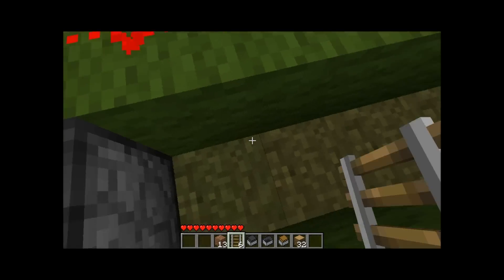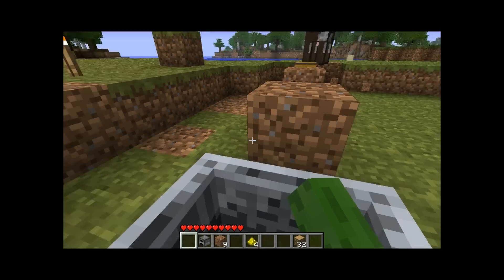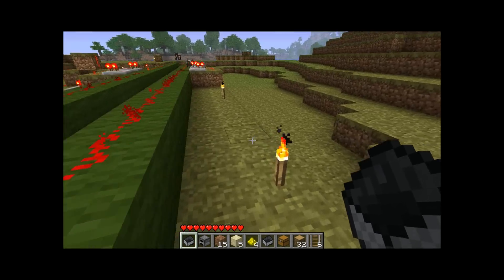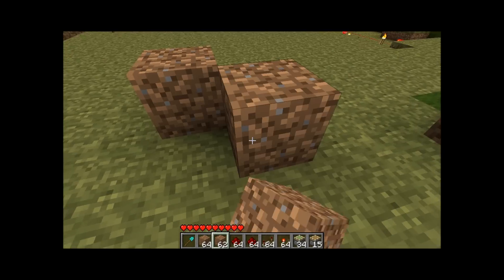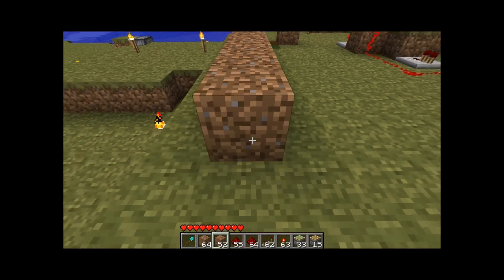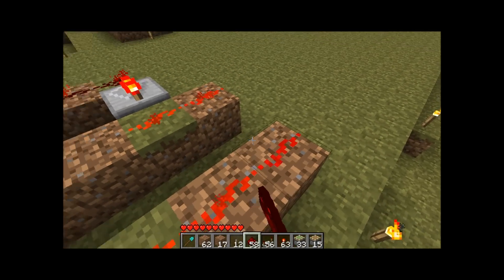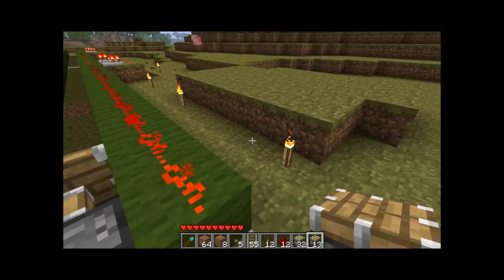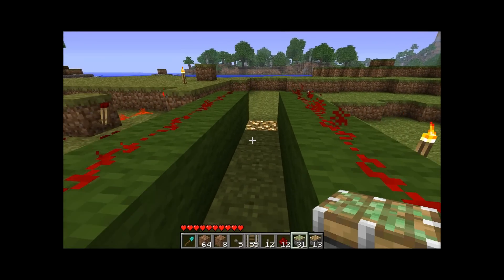Tutorial: High Speed Piston Monorail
To make your system better please watch this video

If you want the MCedit Schematic file here is the download:
(Its a bit.ly link so i can track downloads)

To lay track you would need to dig a 3 wide by 2 high tunnel, Which is fairly compact. If your clock messes up like mine did, I recommend making another one facing a different direction. If you want to transport a lot of things, which beats walking back and forth 200 times, you can load 3 minecart chests and stand in front of them to have 4 inventorys pushed to your destination. This system is about 2-3 ticks slower than walking if the clock is running well. If you do not wish to make the clock controllable, you can place 2 repeaters and wire them to each other like this
^v
This works in the same way but it is not controllable so you will either have to leave it on or off. To activate it all you need to do is power it, punch out a piece of dust and replace it very quickly like i showed when my clock stopped working.
You can also have as many people as you possibly can fit into this, because you can stack players in the front. I would love to see this system expand and what you guys can make with it, so feel free to upload your responses, it will really help the people who want to make this as well as get you into the spotlight. I would like to thank you guys for watching, and i hope you enjoy your new monorail. (And yes it is a monorail, the rail is the ground the pistons are on, not the wires, those are merely power ;P)
Also note that using this design in a video without crediting me is theft, and that's not cool . Just say my name and put in a link, its that easy. Thanks :D